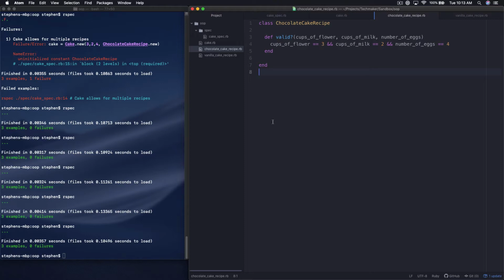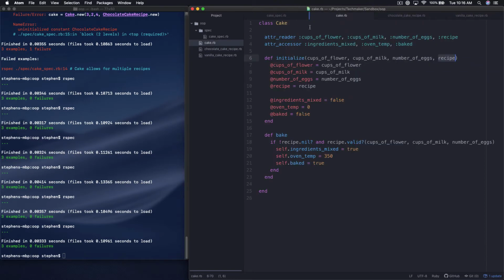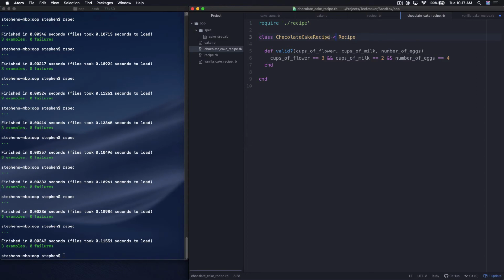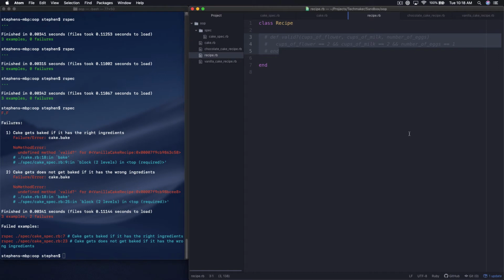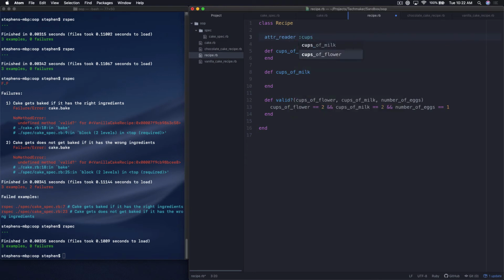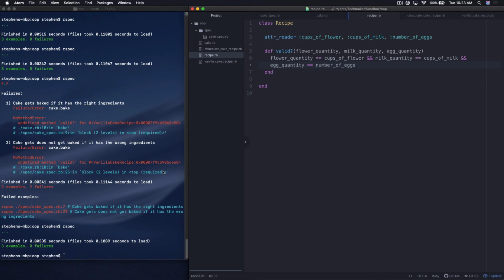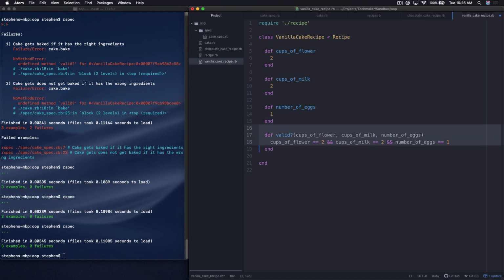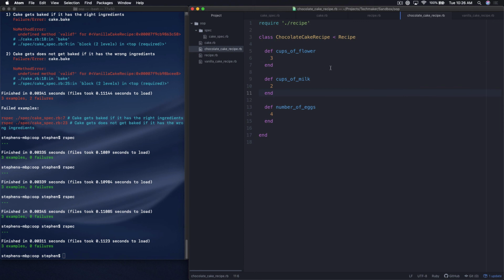OOP Inheritance Example - A Simple Object Oriented Programming Explanation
Curious about how inheritance works in object oriented programming? In this quick example, we'll show you the basics.

We'll also talk a bit about how and when you should use inheritance, and we'll discuss when you should not. 👊 Helpful Links 👊